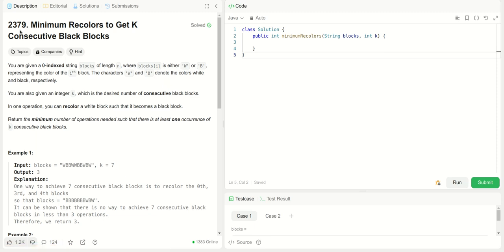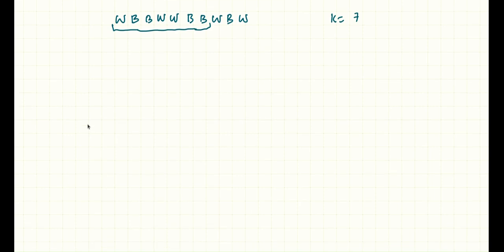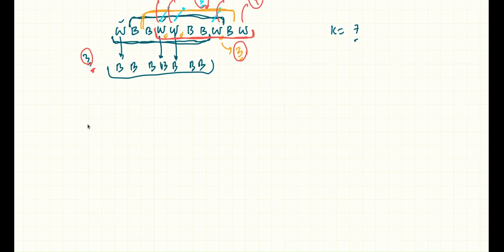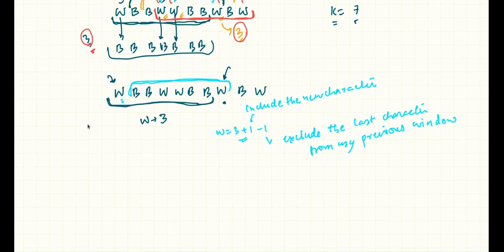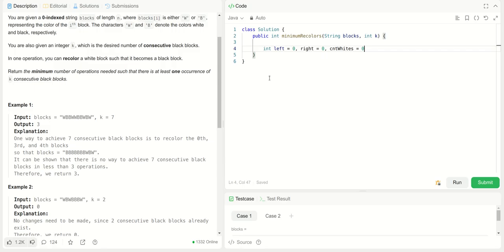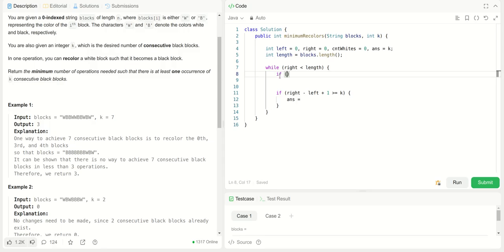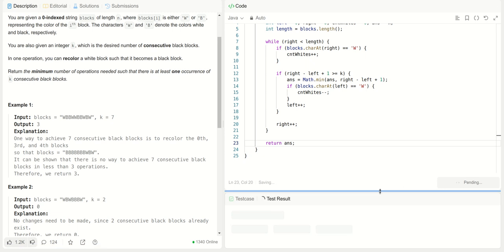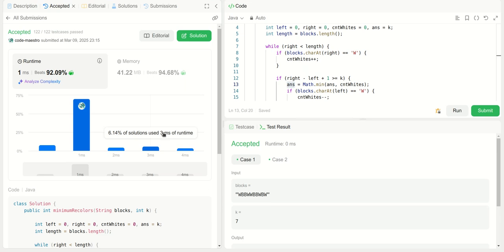Minimum Recolors to Get K Consecutive Black Blocks - Leetcode 2379 - Java